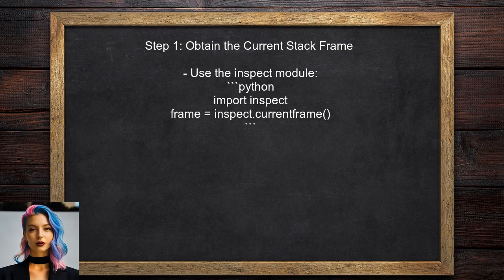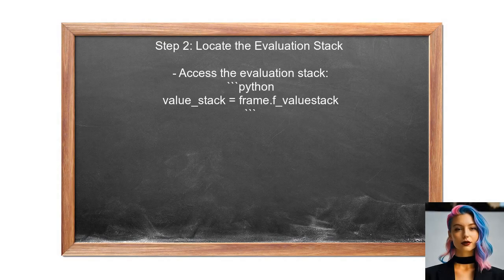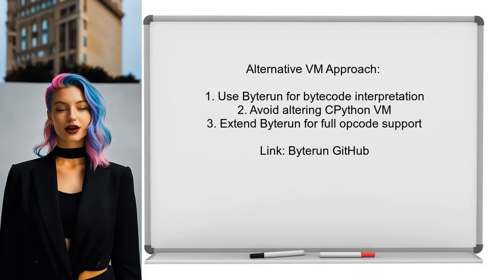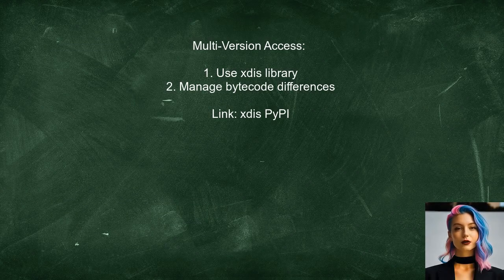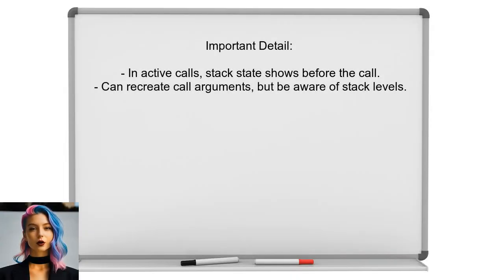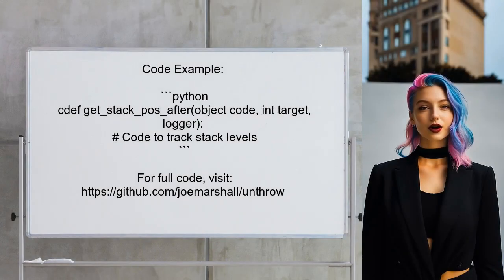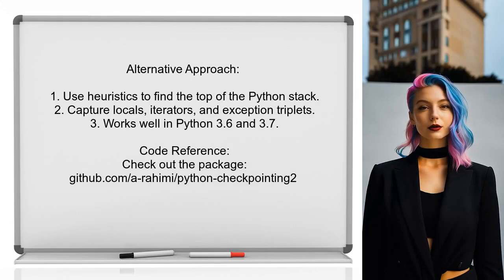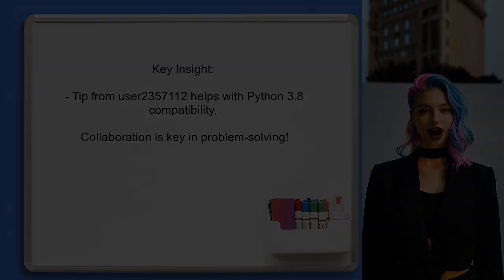Accessing Python Bytecode Evaluation Stack in C: A Technical Guide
In this video, we delve into the intricate world of Python's bytecode evaluation stack from a C programming perspective. Understanding how Python executes code at a lower level can unlock powerful optimization techniques and enhance your ability to interface with Python's internals. Join us as we explore the mechanisms behind the bytecode evaluation process and provide a technical guide for accessing and manipulating the evaluation stack using C. Whether you're a seasoned developer or a curious learner, this video will equip you with valuable insights into Python's inner workings.

Today's Topic: Accessing Python Bytecode Evaluation Stack in C: A Technical Guide

Related to: python, bytecode, evaluationstack, cprogramming, technicalguide, pythoninternals, pythoncapi, bytecodeexecution, pythonperformance, cextension, pythonoptimization, programmingtutorial, softwaredevelopment, pythondebugging, low-levelprogramming,